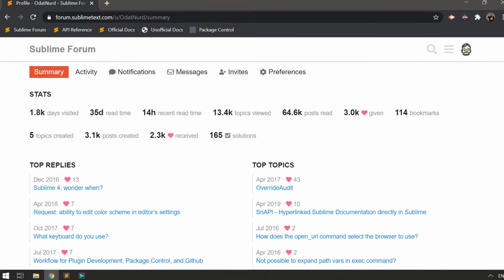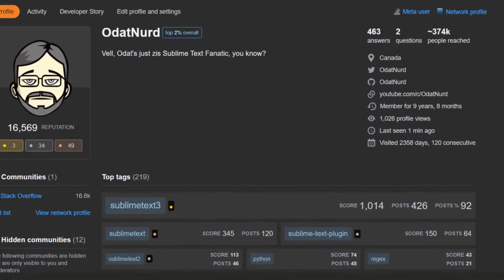Exciting new changes to YouTube Live streams, PLUS new Twitch streams!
For more than two years I've been doing Sublime Text related live streams on YouTube on an alternate channel. In those streams we work on plugins, answer questions about Sublime, and augment the tutorials available on this channel. So, why does nobody know about them?

Although both channels have been around for the same time, the live stream channel has not grown nearly as fast as this channel has, so it's time to try and change that by changing up how we do live streams. I also want to branch out into doing more general coding streams showing Sublime in every day use.

So,  instead of live streaming to my alternate channel, we're going to live stream to the main channel instead. We're ALSO going to be doing more frequent live streams on a brand new twitch channel as well. Keep watching to find out more details!

00:00 Introduction
01:05 The history of my live streams
03:14 How streams work now
03:43 The New Live Stream Plan
04:41 Now streaming on twitch, too!
05:20 Rolling out the new stream plan
05:42 Future Odat Correction!